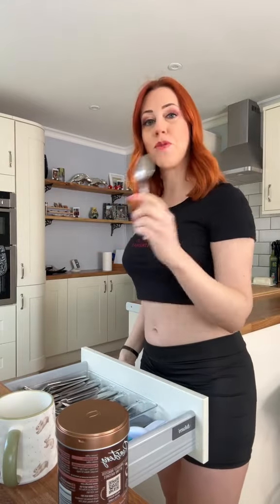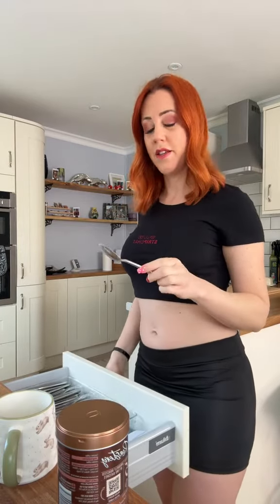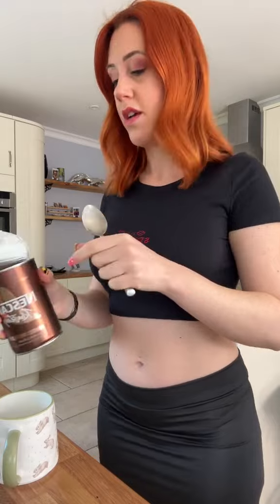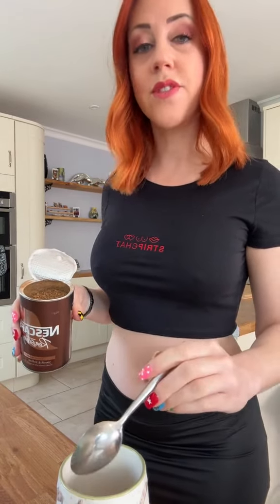oh yes it’s Coffee Tuesday!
Continue the week with me!! Let’s grab a coffee lol!

See much more of me on the below